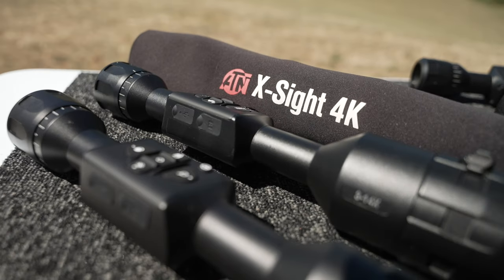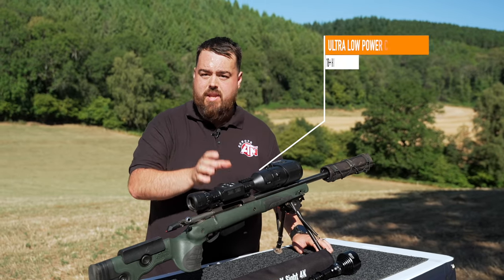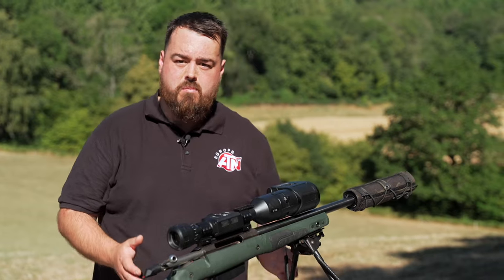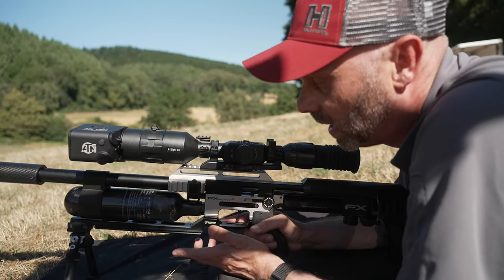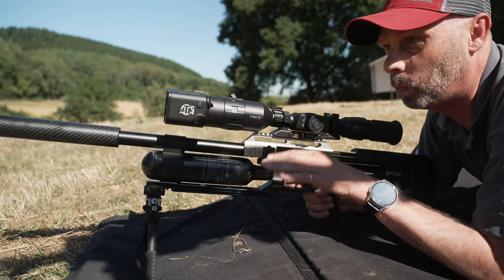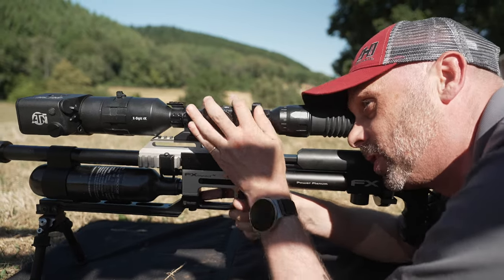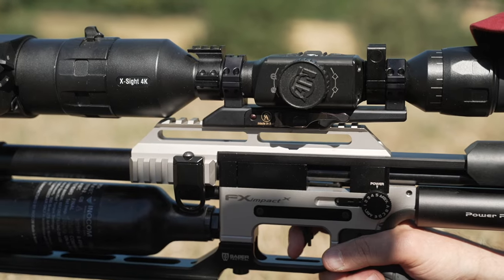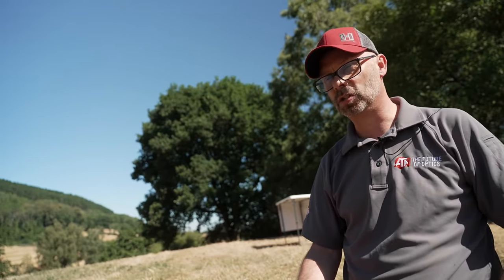ATN X-Sight 4K Pro: a day-night rifle sight that calculates holdover for you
The ATN X-Sight 4K Pro is a digital day-night sight with an Auxiliary Ballistic Laser rangefinder. Jonathan Barton of ATN Europe explains how it will measure the distance to your target, and give you a secondary aiming mark on the reticle.